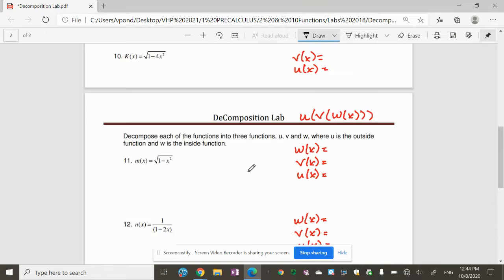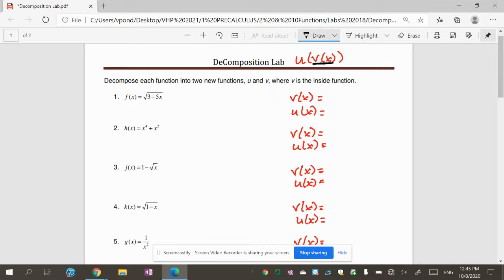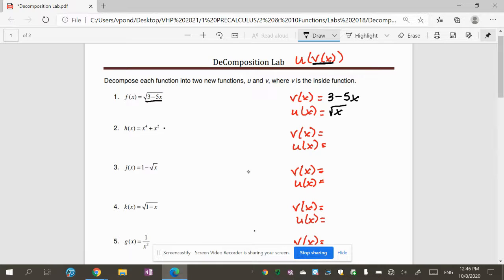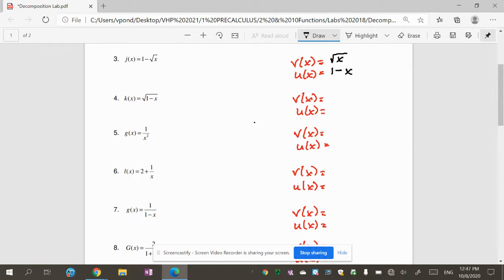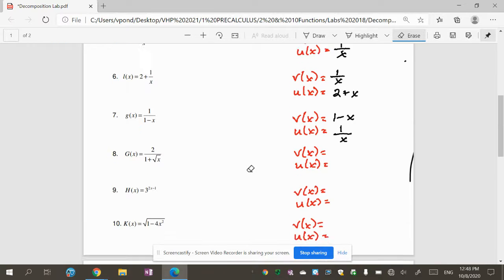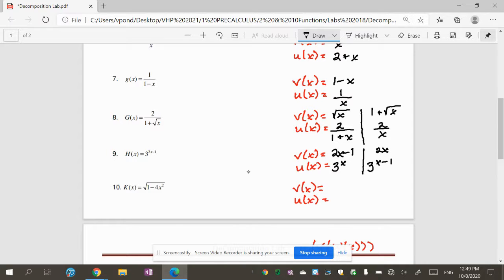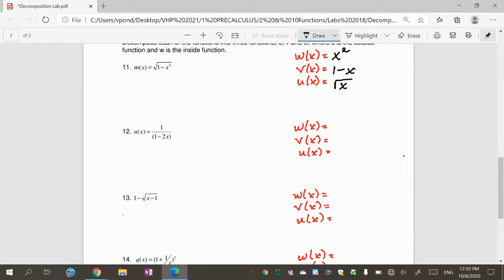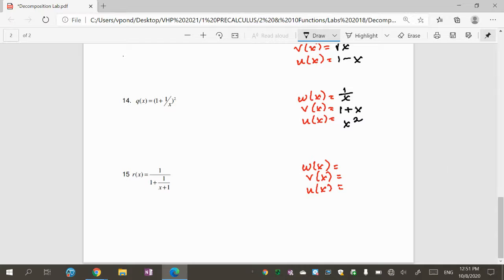PreCalc DeComposition Lab Video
Decomposing Functions Practice